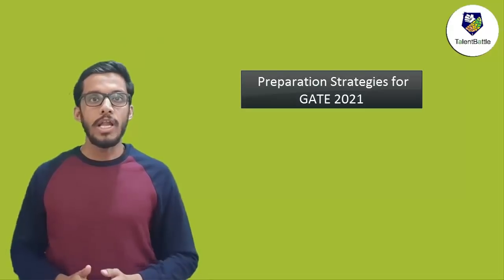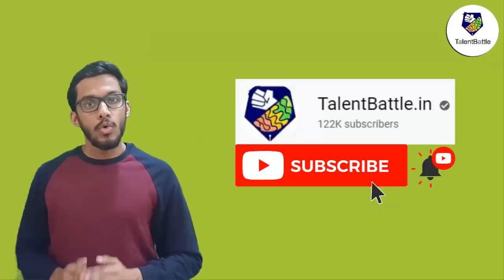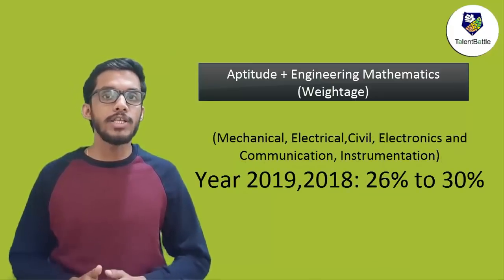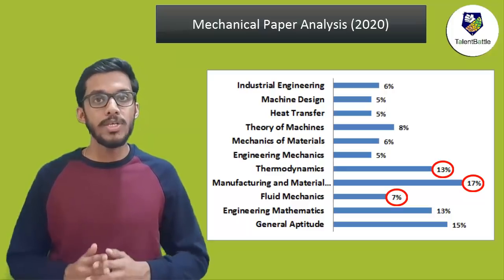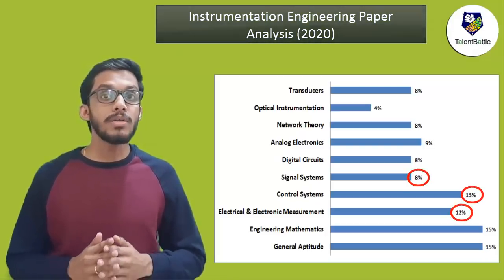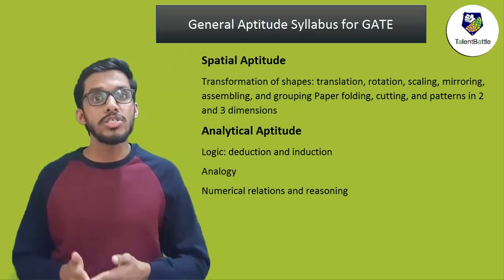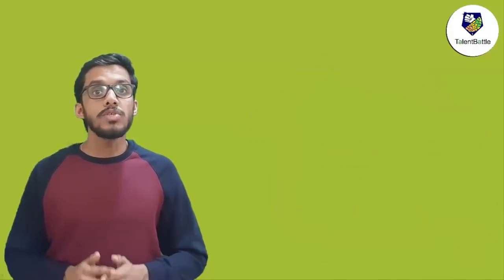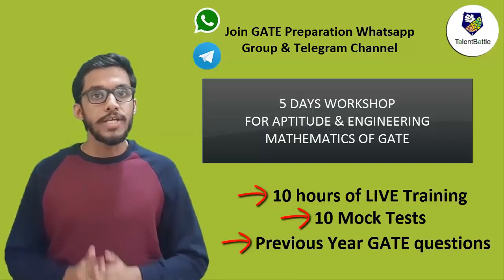GATE 2021 Preparation Strategies ! Subject Wise Weightage and Analysis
If you have applied for GATE 2021 then definitely this video will help you a lot to understand how can score high in GATE exam by giving equal importance to aptitude and engineering mathematics along with your branch technical subjects.
We are going to post a lot of videos related to GATE exam in the coming months.